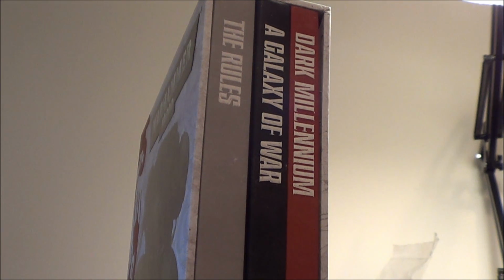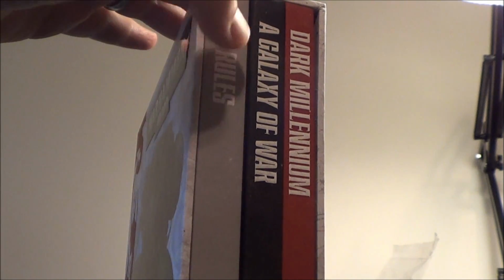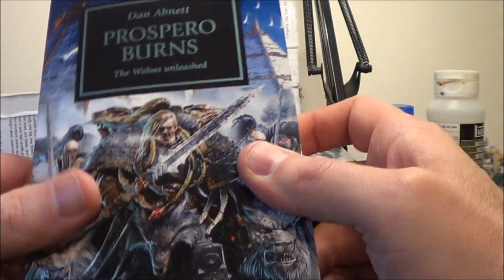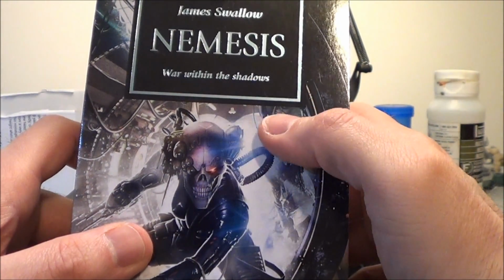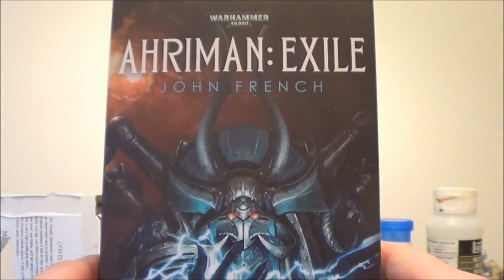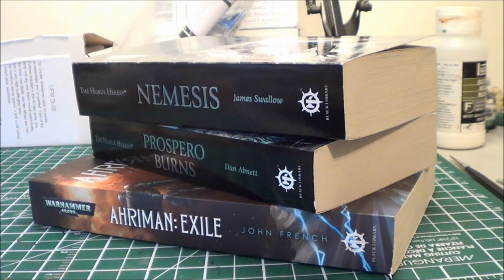Happy New Year! and holiday loot ramble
Just going catching up after the holidays and showing some of the loot I picked up